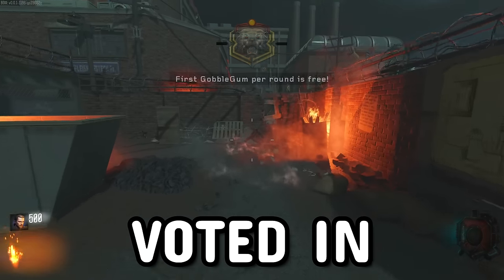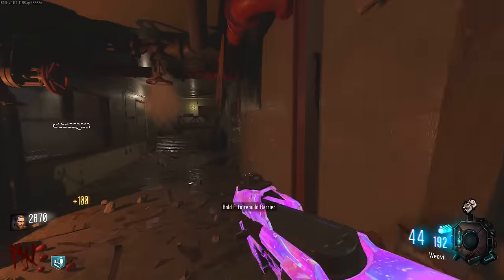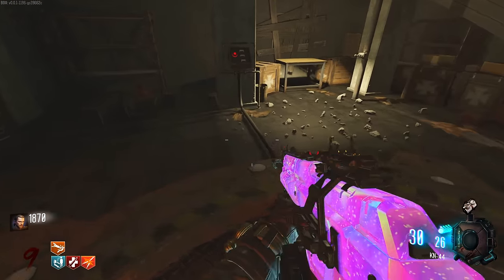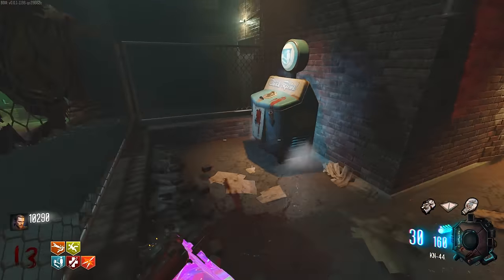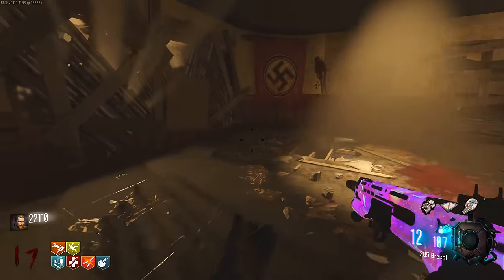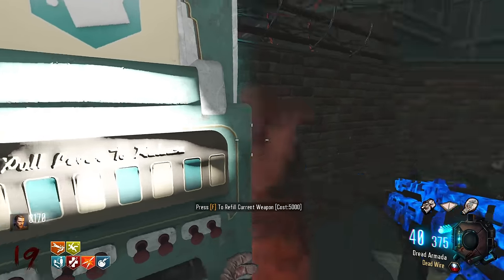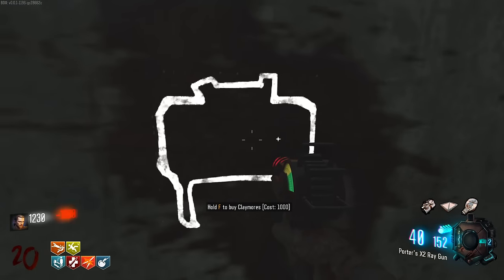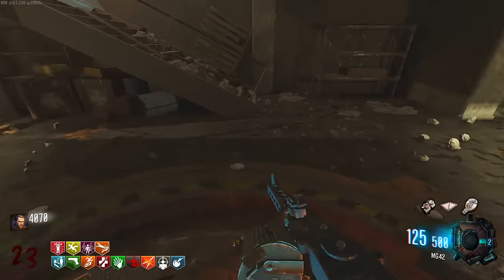Beating one of the FIRST Bo3 Custom Zombies Maps...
This is week 2 of the community voted CoD Black Ops 3 Custom Zombies Maps! Today we're playing the Fabrik Der Untoten Call of Duty Zombies map. One of the first official maps to release on the entirety of Black Ops 3, and to be honest... it's not bad at all! Introducing some awesome new perks, a weird but cool Easter Egg quest, and much more. Every week I'm going to put up a Community Post Poll where you can vote for me to play from a choice of 4 maps, so be sure to check my Community Tab on my channel page for the next one.

Playing the map "FABRIK DER UNTOTEN" on Call of Duty Black Ops 3 Custom Zombies. Bo3 Zombies in 2023. Call of Duty Bo3 Zombies. Call of Duty CoD Zombies.

Fabrik Der Untoten Custom Zombies Map Black Ops 3 Zombies CoD Zombies
Call of Duty Zombies Fabrik Der Untoten Custom Map in Black Ops 3 Zombies
Bo3 Zombies but I play the Fabrik Der Untoten Custom Map in Call of Duty Zombies